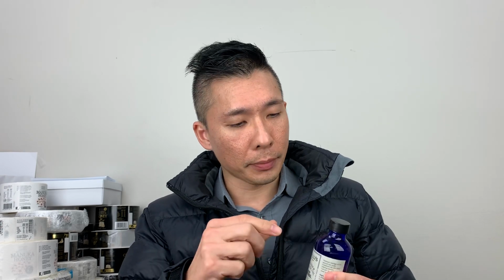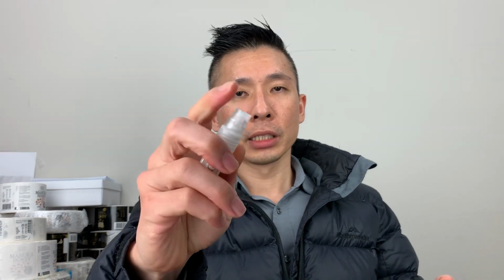What to do when sourcing the right type of bottle and lid for skincare oil products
Some tips when sourcing the right type of bottle and lid for skincare oil products.
Doing your homework in advance will save you lots of loss in time, money and precious brand reputation.